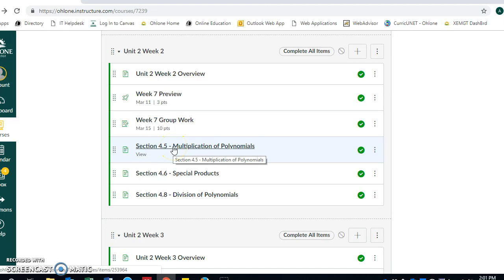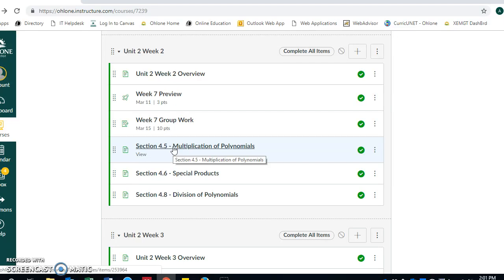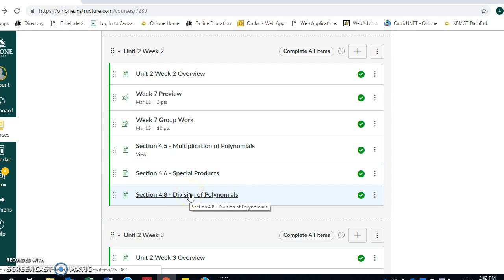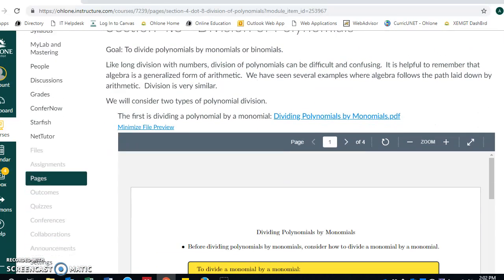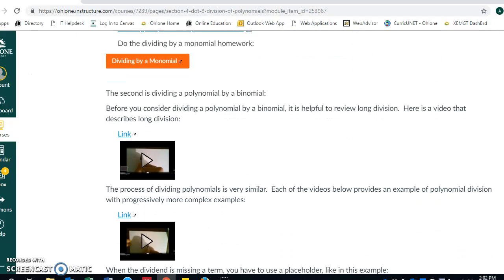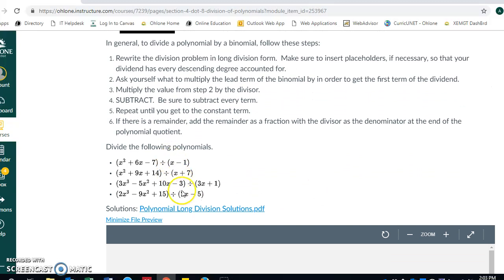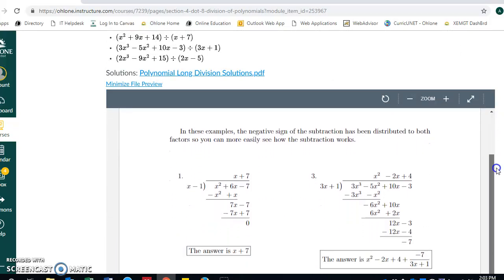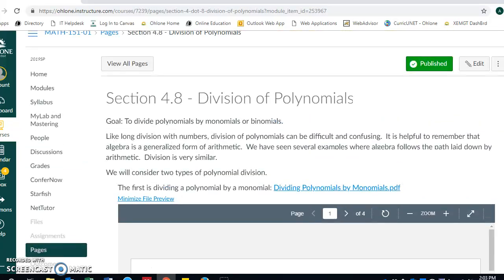Unit 2 Week 2